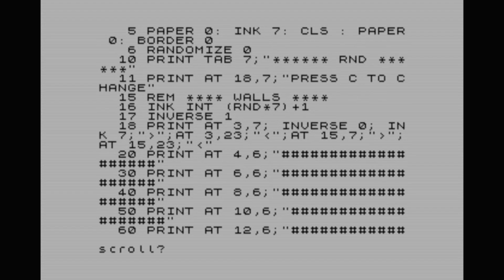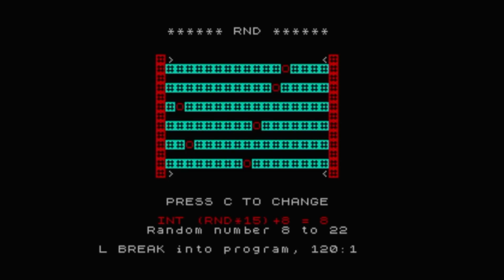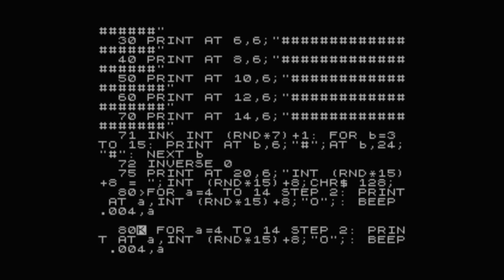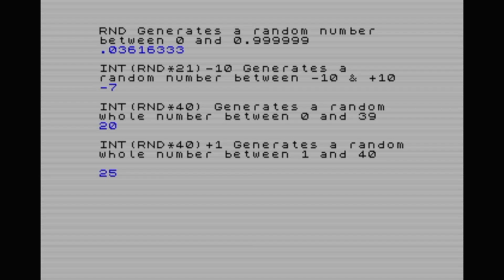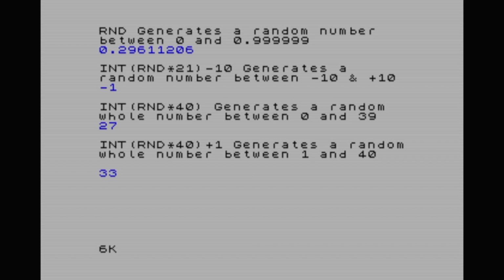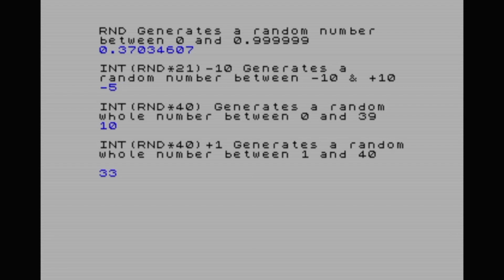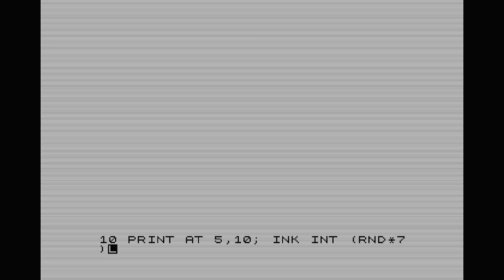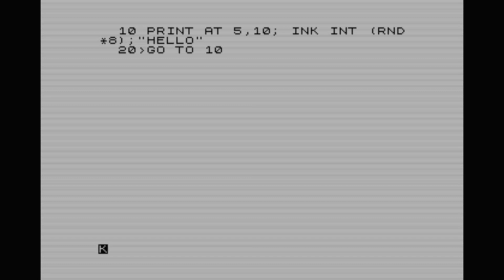RND - Learning BASIC - The Spectrum - Episode 8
Episode 8 I try my best to explain the RND, INT and Randomize function, hopefully i've explained it correctly, As always, please share your knowledge and expertise as I am not fluent in the Sinclair BASIC language and am just learning, so everyday is a school day.

My itch.io page featuring games I have made in pure BASIC.